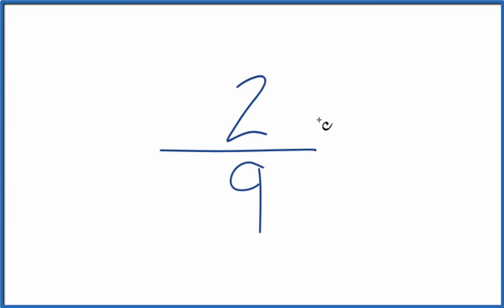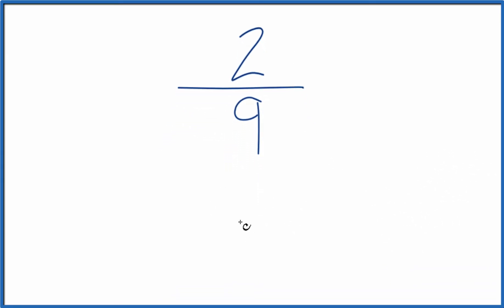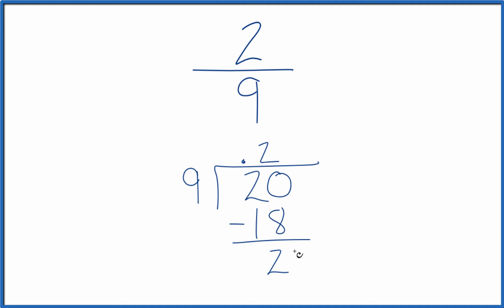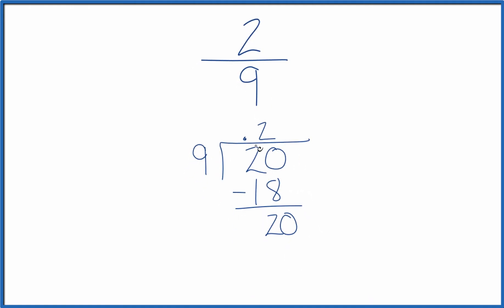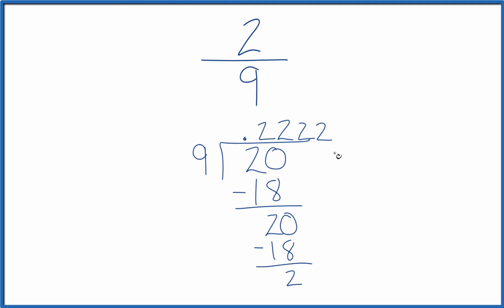2/9 as a Decimal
We can divide 2/9 with a calculator or do it longhand. In this video I did the division longhand (but checked my answer with a calculator). When we divide 2 by 9, we get 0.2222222  (the 2 keeps repeating).  We could also write it as 0.2 with a bar over the 2.